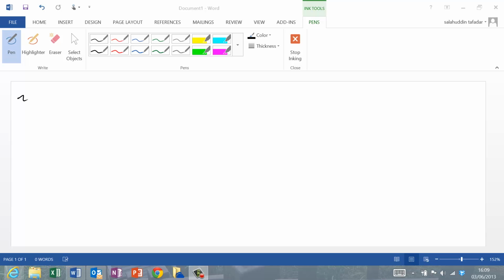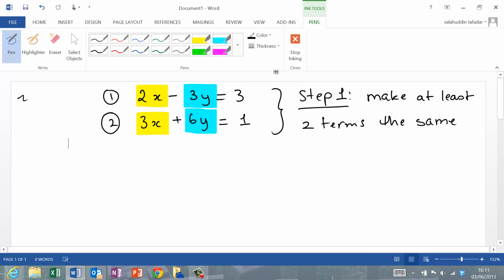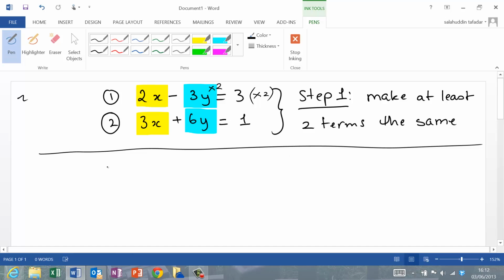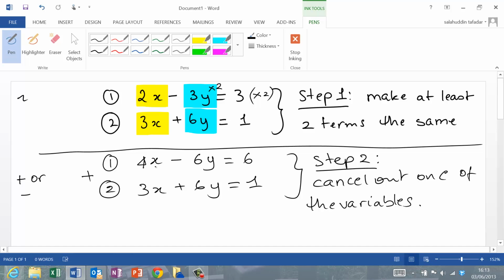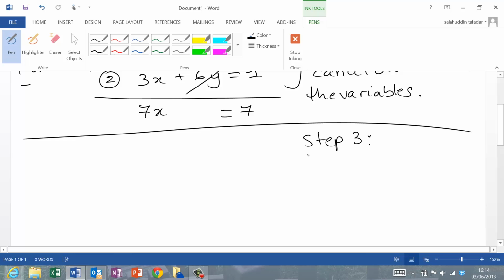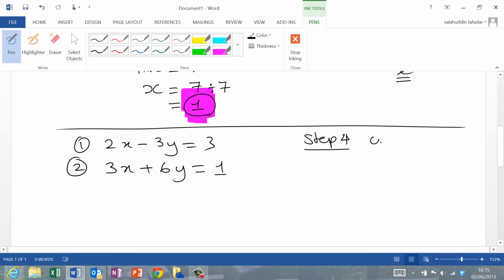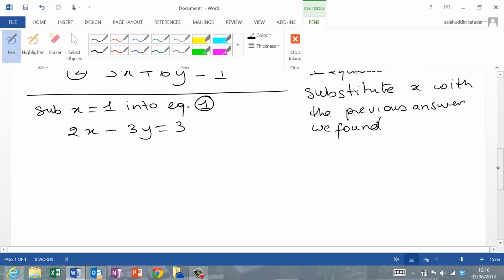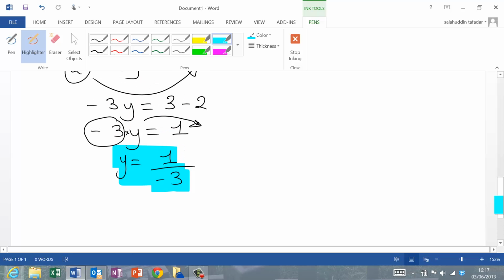simultaneous equations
learn to solve simulataneous equations